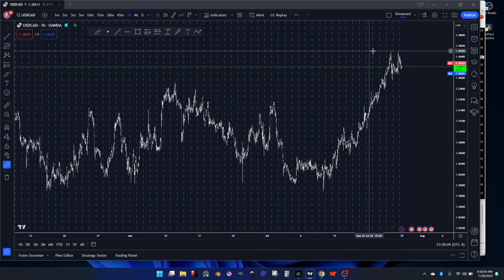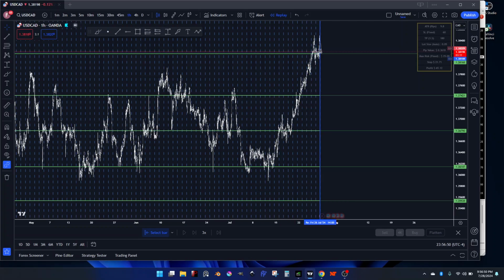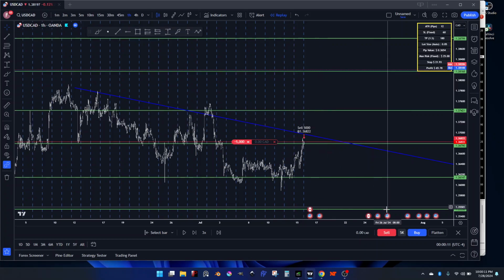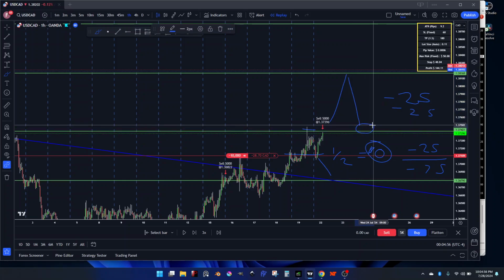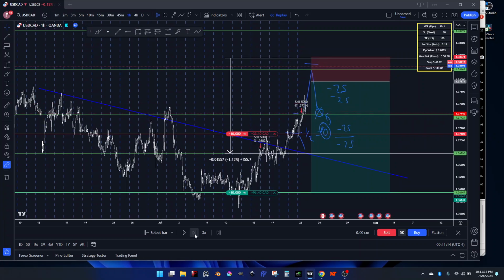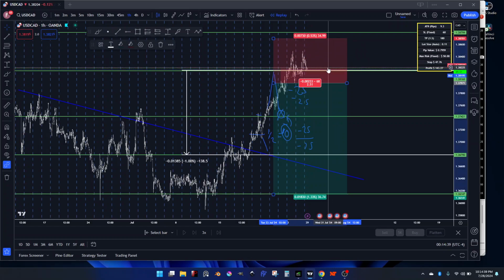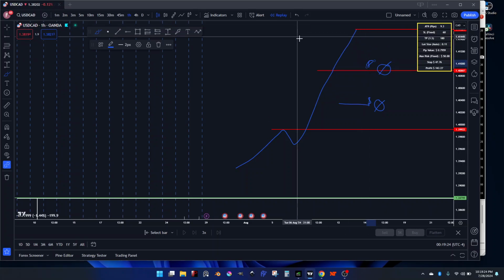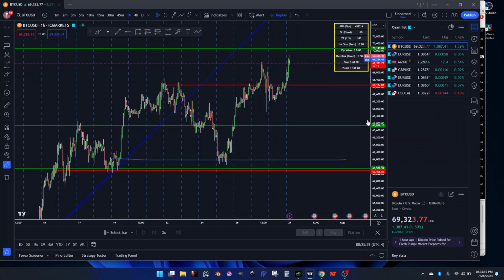Half Hedge - Strictly Management & Multiple Angles for Advantage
Let's take a deep dive into the management only portion of the "How to Win" series with a method I use to give myself the highest probability of catching a reversal trade, without taking numerous losses to catch it!

I also cover an alternative way to pick & filter levels, but if you have not seen the previous videos in the series, I highly recommend to see those so you have a full understanding of what levels we want to find and how.

Afterwards, I show several different ways to use half hedge techniques to try and take the biggest area of chance to get a trade correct.

Entertainment only, I'm not smart, & I have no idea what I'm doing.

0:00 - Intro
1:20 - Management Only Introduction
2:02 - Alternative Method - Basing Levels on Risk
3:20 - Risk Calculation Example
5:15 - Finding the Starter Level
7:00 - Minor Adjustment For a Better Set Up
10:25 - An Example of the Drawdown you Can Expect
11:40 - What We're Trying to Do With This
15:20 - Where is Breakeven?
17:15 - Counting Risk
19:00 - Being Flexible With Everything
20:00 - The Edge of This Way of Doing Things
26:00 - A Large Pool of Options
27:18 - The Risk Reward Relationship
28:40 - Review of Risk for The Example & Chance of Winning
29:00 - More Options & Ways to Handle Multiple Entries
31:30 - Review of Where Breakeven Moves With Each Wrong Level
33:15 - An Extra Option
34:15 - The Ultimate Goal of Breakeven Placement
35:50 - Let's Check on our Bitcoin...
37:10 - Yet Another Example/Option for Flexibility